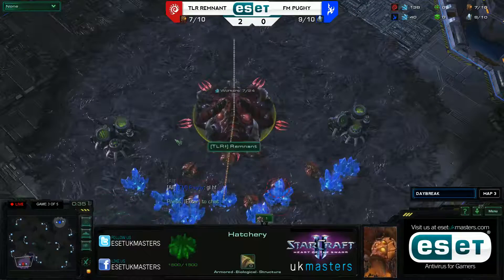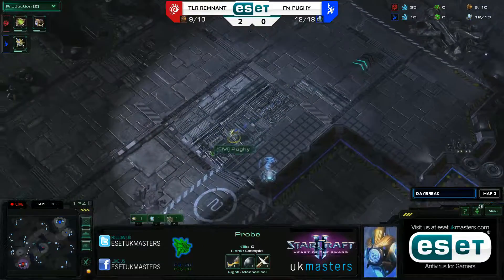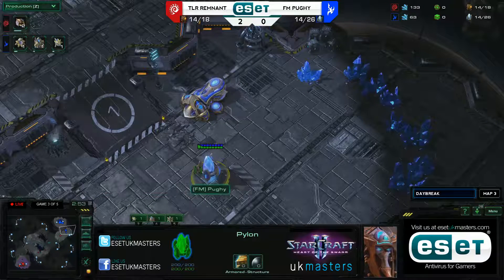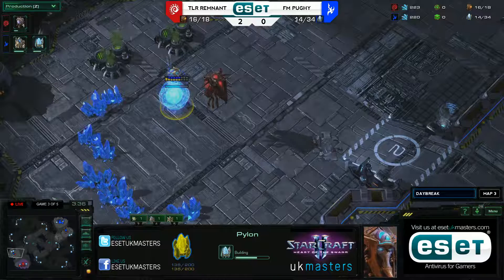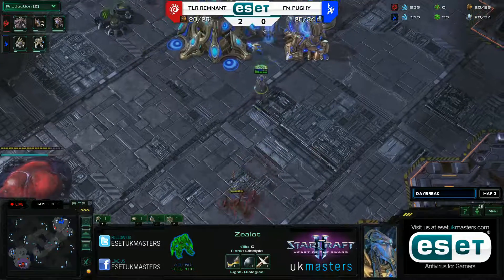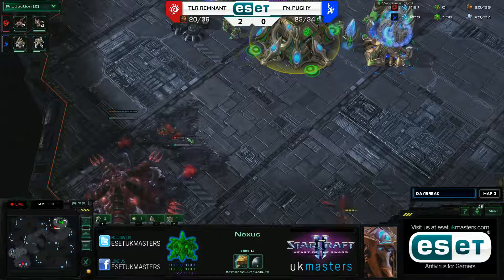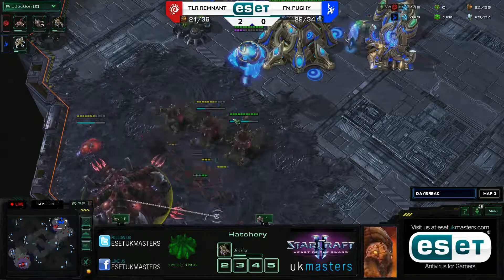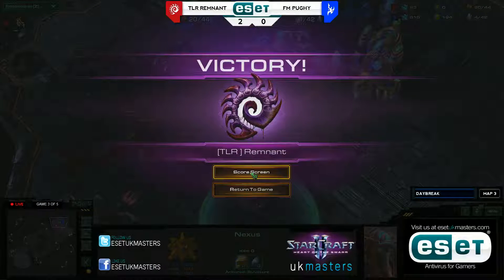[Z] Remnant vs [P] Pughy - ESET UK Masters Challenger Series Game 3 of 5